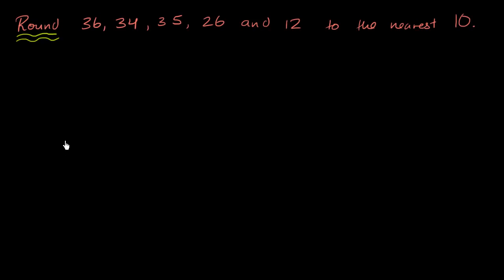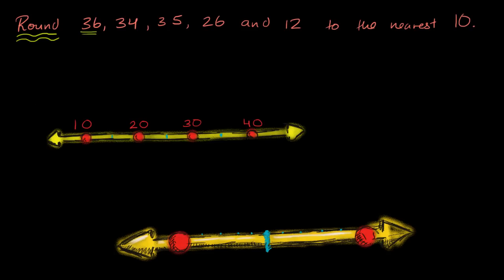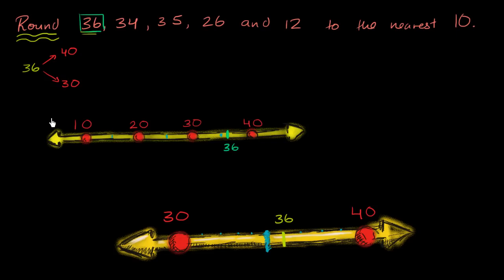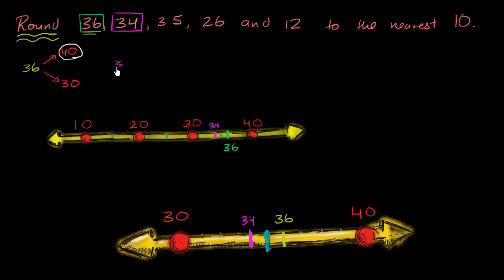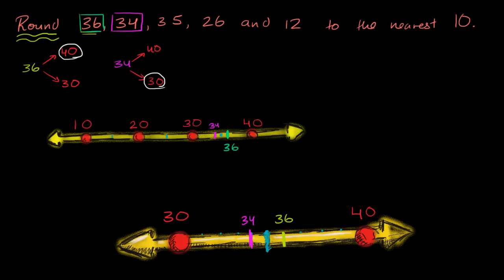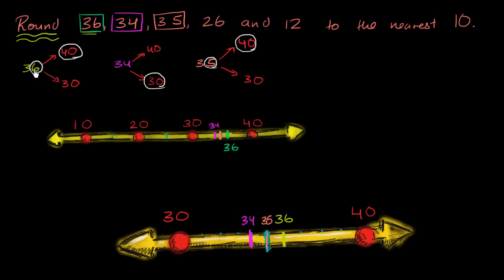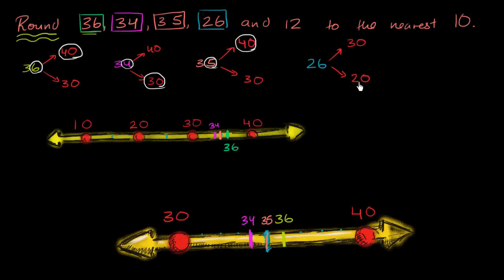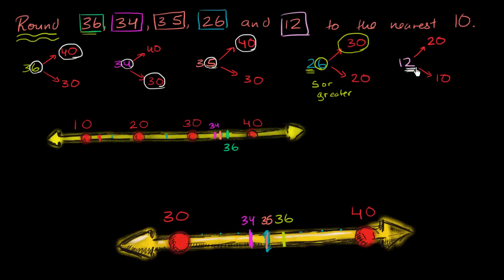Std-6, Ch-1.45, Maths | Rounding to the nearest 10 | NCERT Tejkiran School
Topic: Rounding to the nearest 10
Chapter: 1st
Subject: Maths
Standard: 9th
Language: English